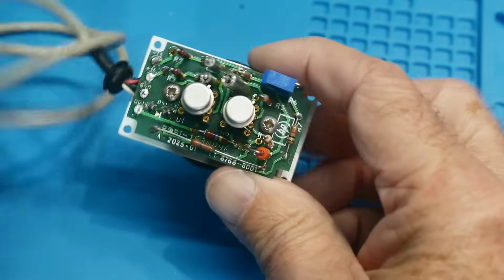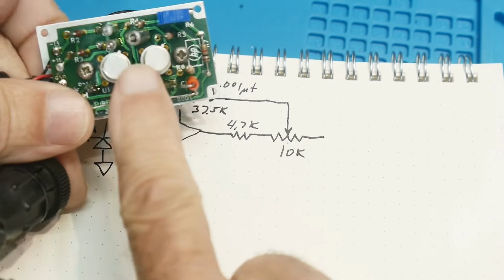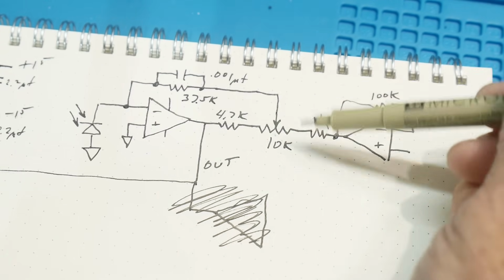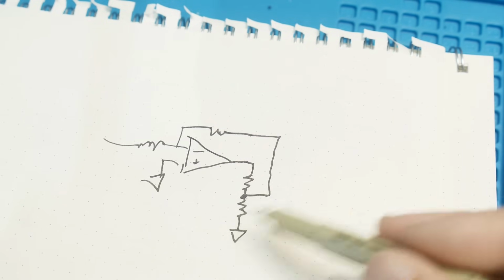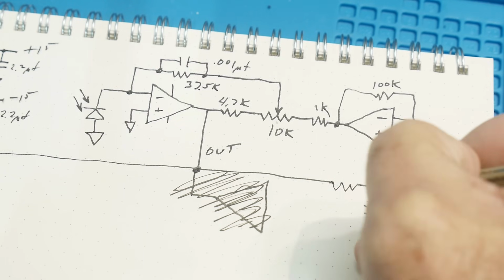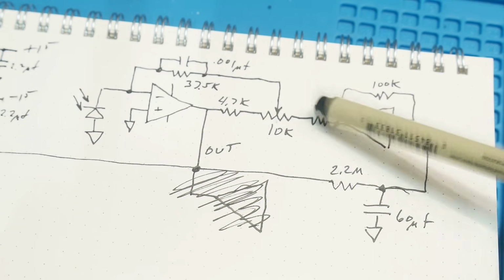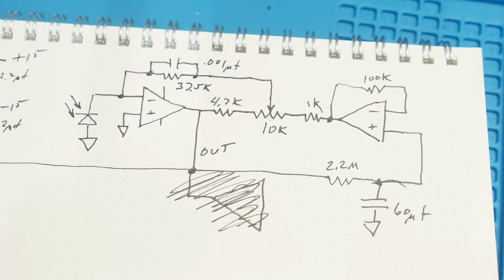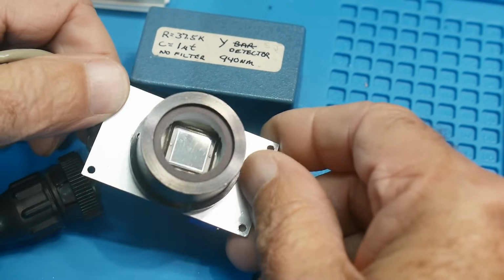#1779 HP Photo Diode Amplifier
Episode 1779
a very odd photoamp